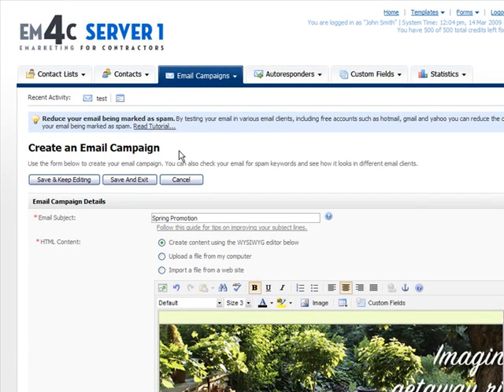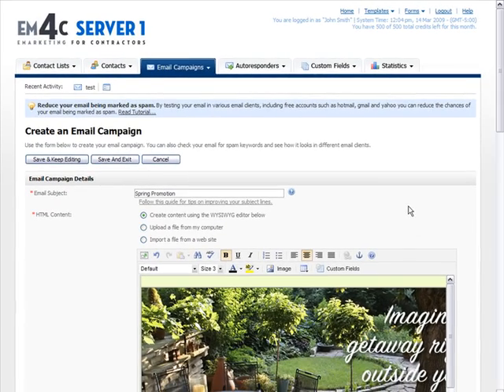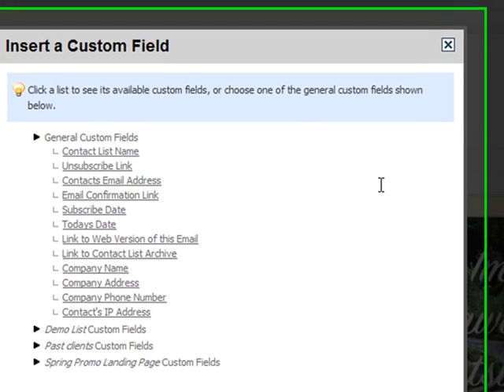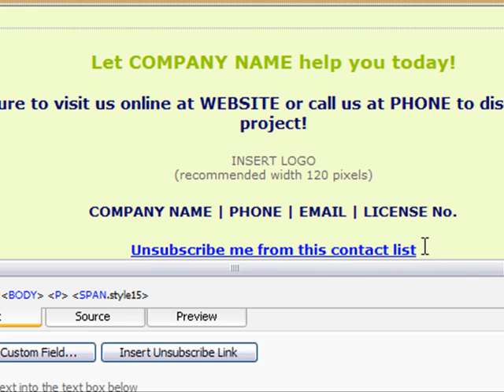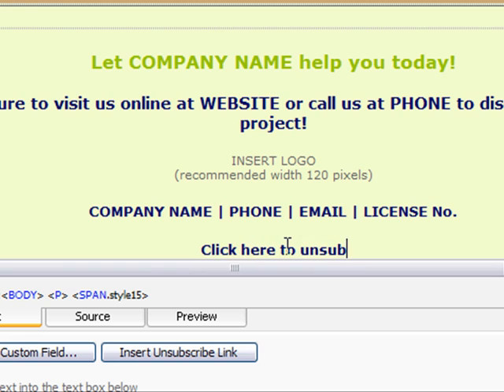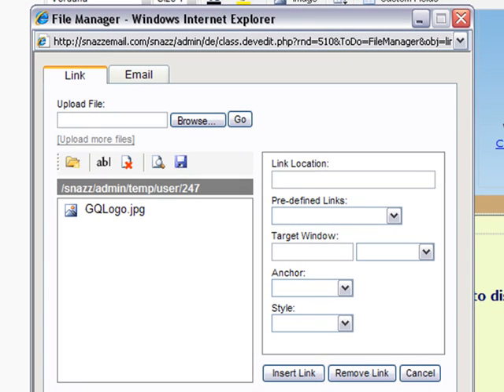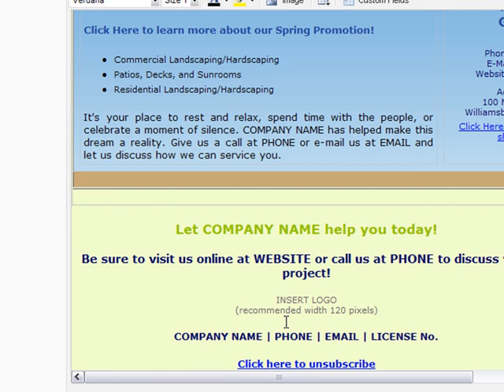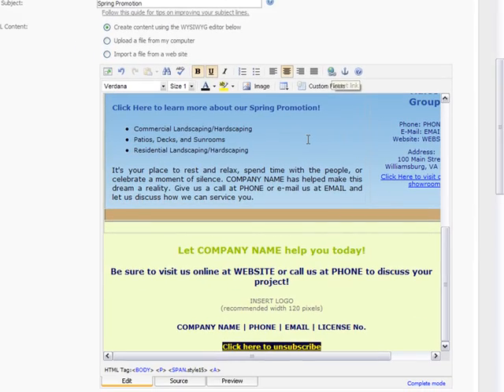Inserting an Unsubscribe Link within an Email Campaign in EM4C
This tutorial walks you through the two ways you can insert an unsubscribe link into your email campaigns.